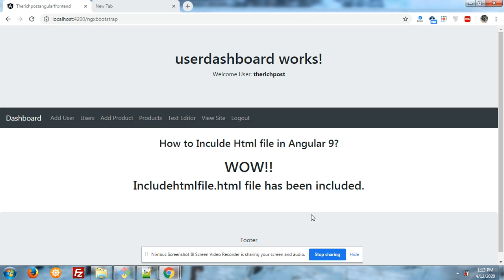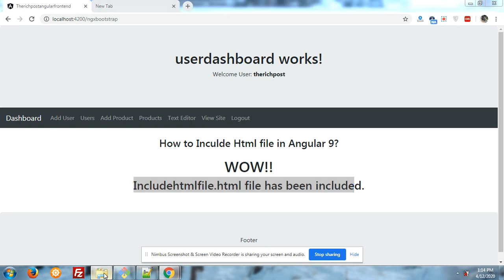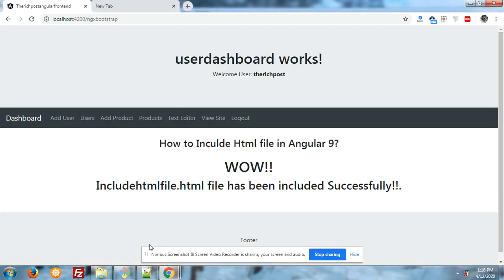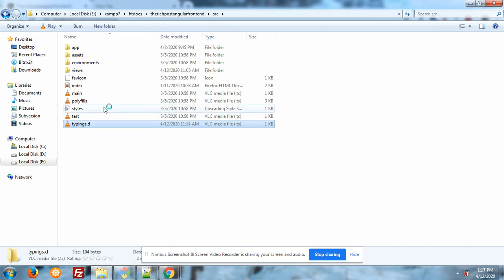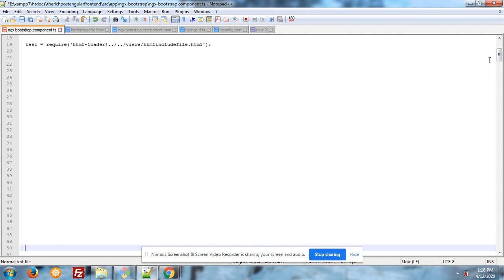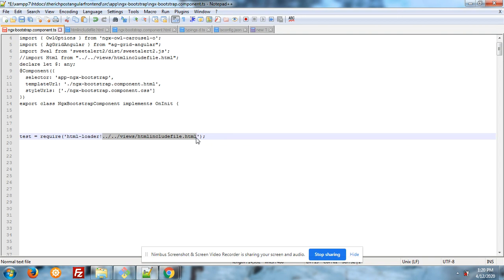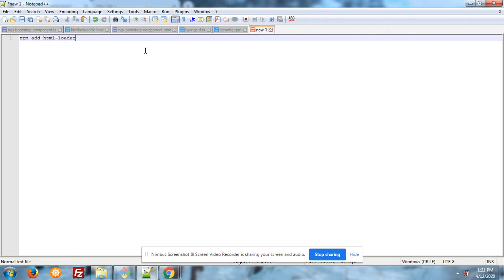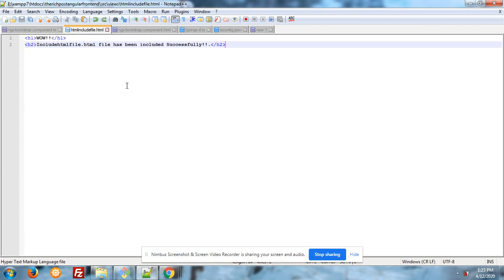Angular 9 include html file working example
In this video, I am showing you, how we can include html file into our angular 9 application.
In my next video, I will tell you, how we can include style file into our Angular 9 application.

Thanks